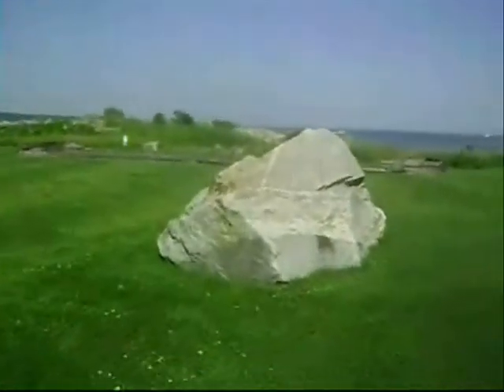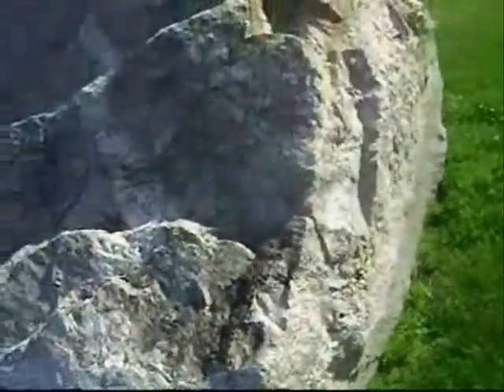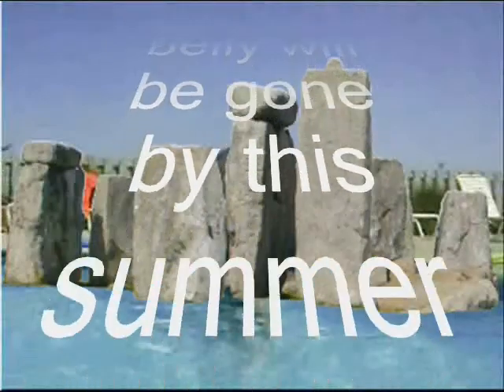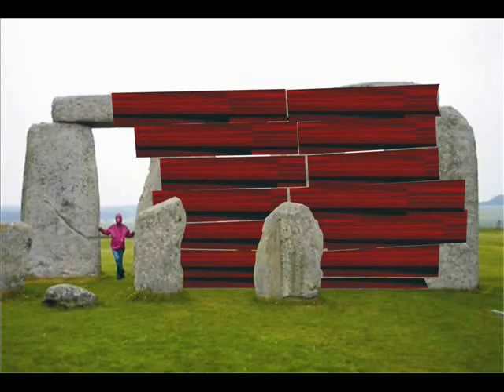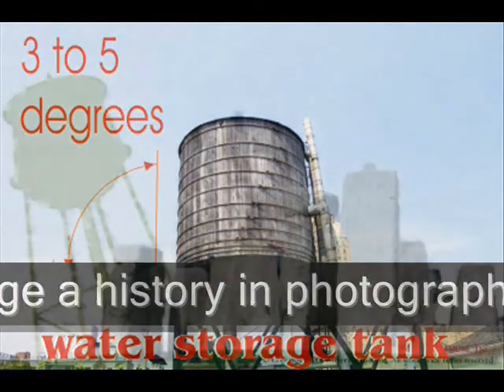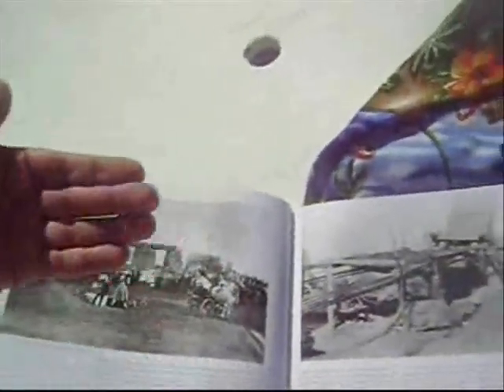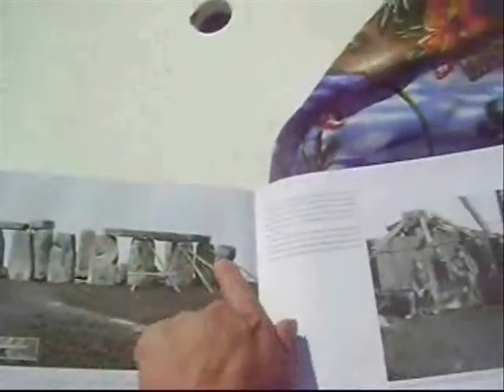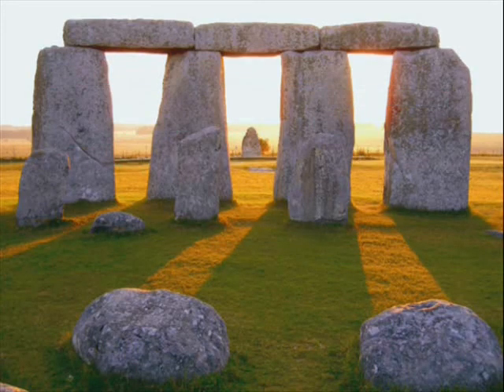Stonehenge ...Does It Hold "HOT"Water?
My friend what you are reading below is a response to my friend named" h20wet" who said (Think you are just slightly off, if this is what Stonehenge was built for it would be like using a sledge hammer to crack a nut. Even if your theory did hold water (sorry) we have ask why?. Very few people lived there and as far as I am aware the glaciers did not extend that far south stopping in Derbyshire some 200 miles North of Stonhenge. It would not be too hard for your theory to be proved/disproved by archaeologists. I think the mystery will continue.Why solve it anyway? ) About my previous video called "Stonehenge Decoded...Does It Hold Water?"

Although I am taking a fun approach towards this project but know this! It is very serious matter not only for learning the ancient history but avoiding a possible manmade disaster that we all are in the process of causing again...
You see it was a combination of human activity and earth's natural cycles that some how did not agree with one another, which might have caused the melting of the poles, which as a result a forced pole shift, which moved north pole from north America to is present location in a relatively short period of time, lets say about 10,000 years ago, to 5000 years ago "a more accurate date will be known after a thorough studying of these ancient water towers or pools and the surrounding terrain and seatrain by geologist and other non romantic professionals"
The speedy pole shift, in turn put a lot of stress on the earth's crust and the earth went though a series of cataclysmic disasters...and a lot more to come my friend, but in the meantime I think the southern England was a very dynamic and complex geologic location back then, and that's where the mystery lays...was Stonehenge a cold water reservoir fed by ancient aquifers or by seasonal snowmelt (it snowed a lot there back then) or perhaps a hot water bath fed by volcanic activity deep underground not unlike Iceland or Japan hey perhaps just like Bath the city in Somerset in the south west of England not to far north of Stonehenge...
Bath is a city In the valley of the River Avon "same as Stonehenge" around naturally-occurring hot springs where the Romans built baths and a temple and now boasts as Britain's only natural thermal spa...
Perhaps the Stonehenge was not a cold water spring after all but a volcanic hot water spring just like the one slightly up north
So you may be right.. but no mysteries sorry!
Just logical problem to be solved...pure and simple
Gaus